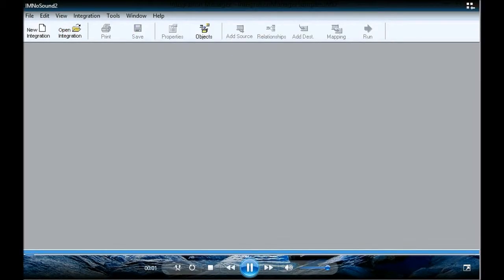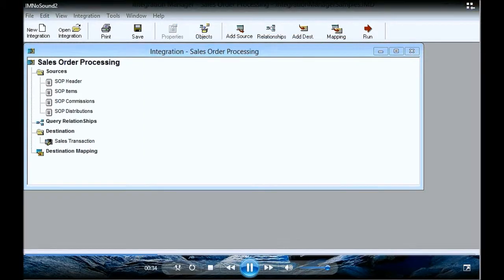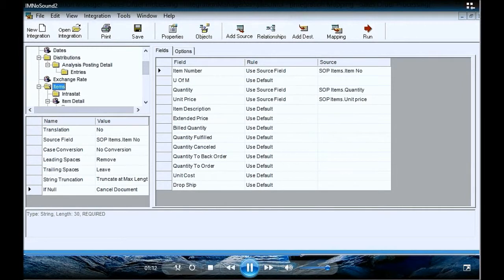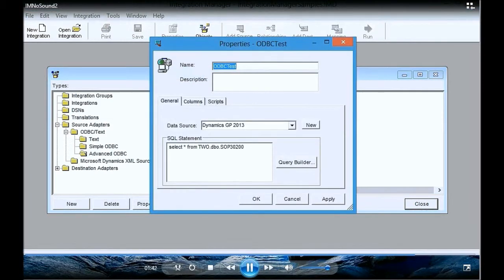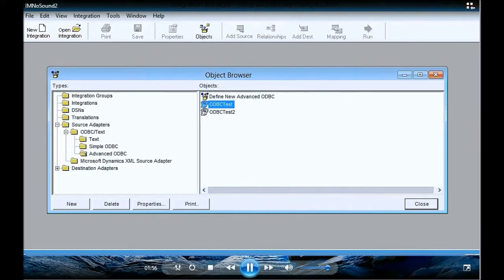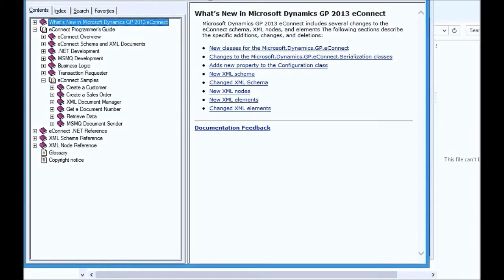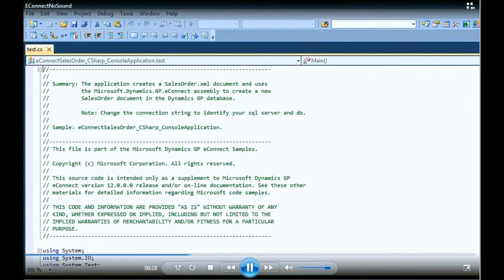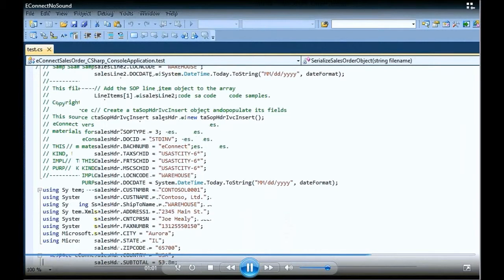Microsoft Dynamics GP Integration Q&A Session III with Andrew Karasev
Modern ERP application isn't something isolated.  IT infrastructure is combination of mutually interconnected systems.  It may include such elements as Intranet web portal, Ecommerce, EDI merchandise restocking system, Purchase ordering with approval cycle, MRP and accounting to name few examples

Today we have Question and Answer session with Andrew Karasev who is founder of Alba Spectrum, Great Plains Certified Master and Microsoft MVP in Dynamics GP nomination

Q.  Andrew, let's talk about GP integration technologies and Alba Spectrum specialization in this field

A.  There are multiple options to program integration, including Dexterity, Visual Studio Tool, SQL Stored Procedures, etc.  However I'd like to give you practical recommendations. In our consulting practice after careful tools selection we ended up with Integration Manager or eConnect.  Integration Manager is both end user and programmer friendly instrument while eConnect is Software Development Kit with code samples in C++, C# and VB and ideal set of libraries for Microsoft Visual Studio programming

In Alba Spectrum we are specializing in "Advanced" technology consulting.  Often potential customers call us when they are disappointed with their original consulting partner especially in such projects as Dexterity programming, data repair and integrations with external databases.  Personally my favorite tool is Integration Manager and I have experience scheduling it in "quasi" real time in eCommerce shopping cart import scenarios, EDI (Electronic Document Interchange), and others

Q.  It is probably good idea to share our experience in moving Ecommerce shopping carts to Dynamics GP via Integration Manager

A.  Sure.  Let's imagine that you have Ecommerce portal programmed in-house in C# Microsoft Visual Studio.  When customer places the order with prepayment it is natural to transform it into Sales Order Processing Invoice with customer deposit in GP.  You can call Integration Manager with parameters directly from your C# code (this is so-called "real time" mode) or schedule integration to fire every five minutes (so-called "quasi real time" mode)

Q.  Let's share our experience in building cross-platform integration such as Linux/PHP/MySQL based Ecommerce to Dynamics GP

A.  We have implemented two scenarios.  First one was export Business-to-Business shopping cart to text file and moving it from Linux to Windows server.  Integration Manager was firing every two minutes picking up exported shopping carts and transforming them to Sales Order Processing Invoices.  Second scenario was Web Service programing in MS Visual Studio with eConnect libraries and calling XML web service with parameters from Linux